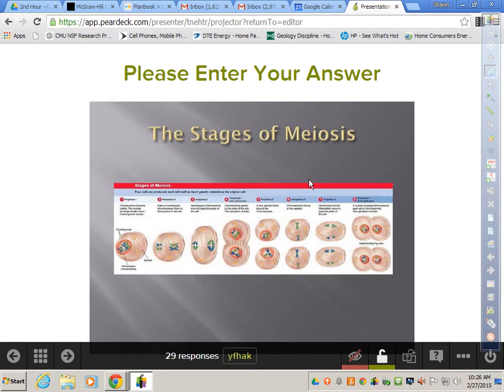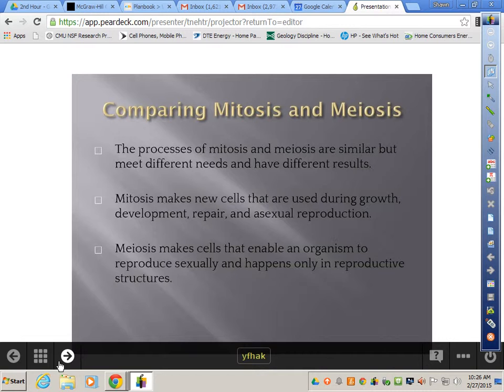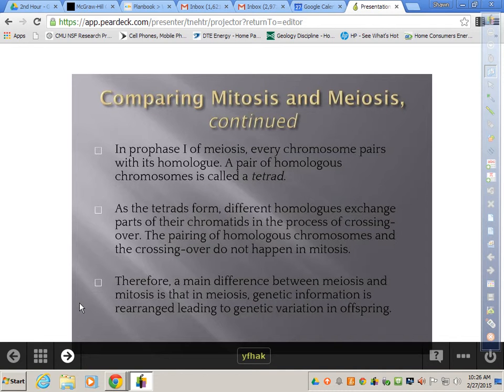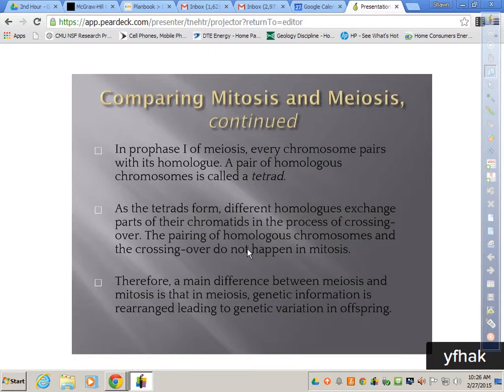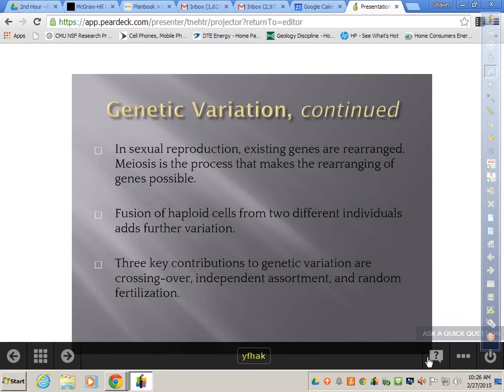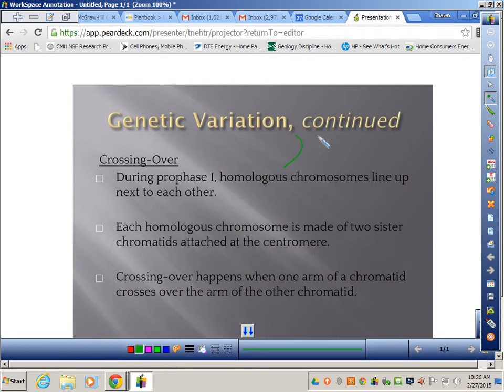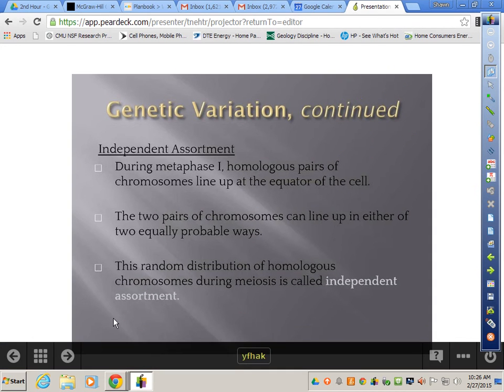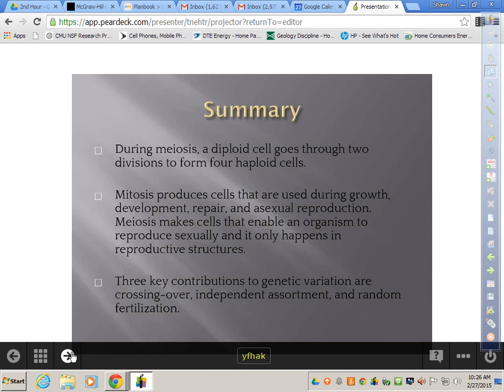11 2B Peardeck Lecture